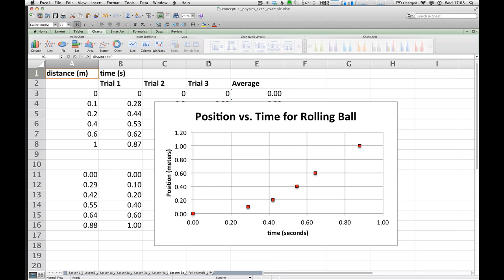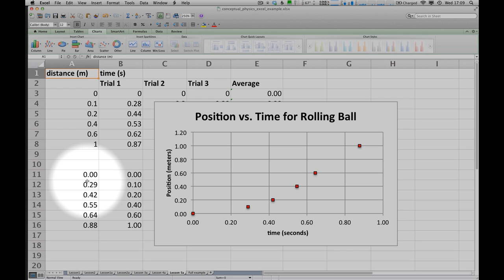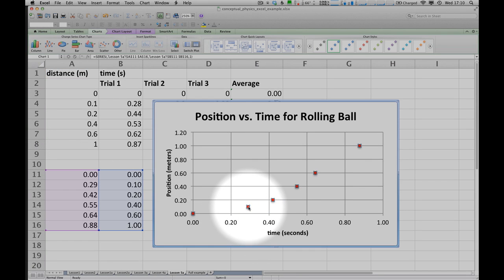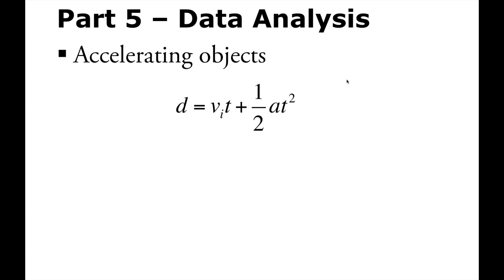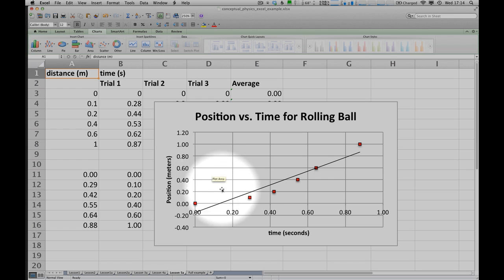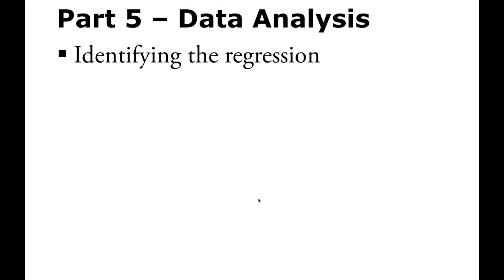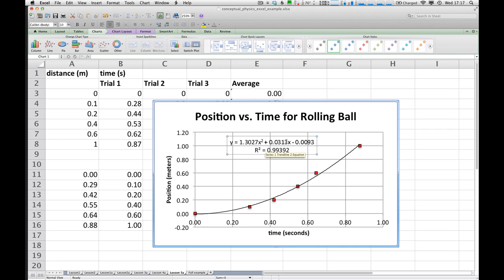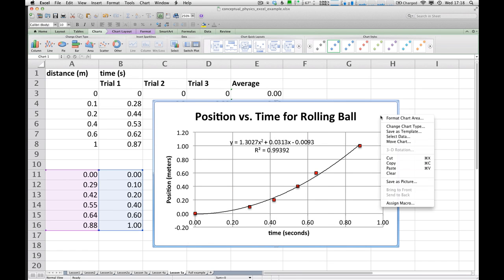Introduction to Spreadsheets - Part 5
An introduction to performing calculations in spreadsheets. Part 5 discusses adding a trendline to the graph and performing a regression of the data.